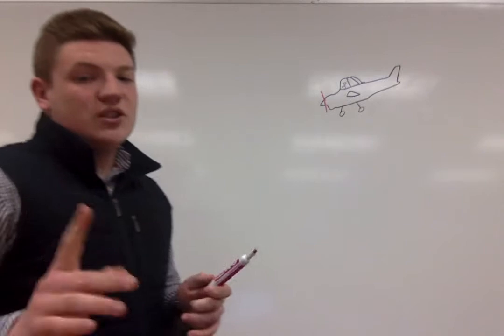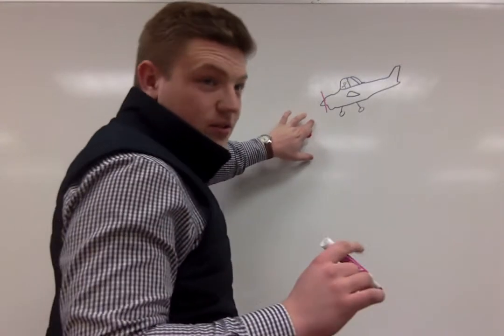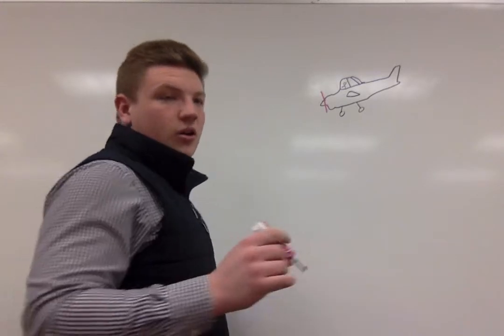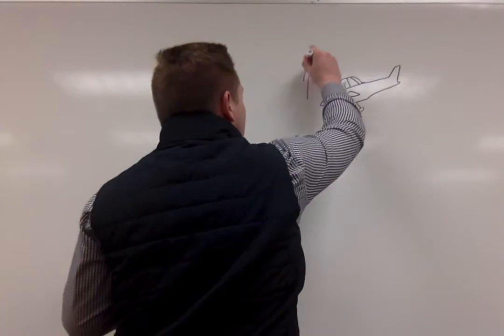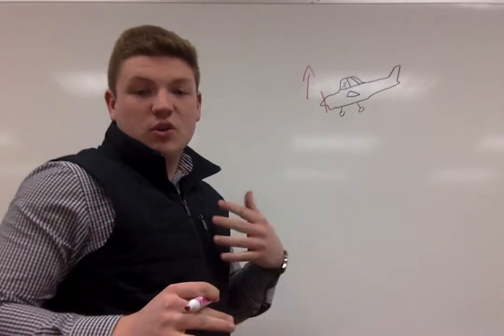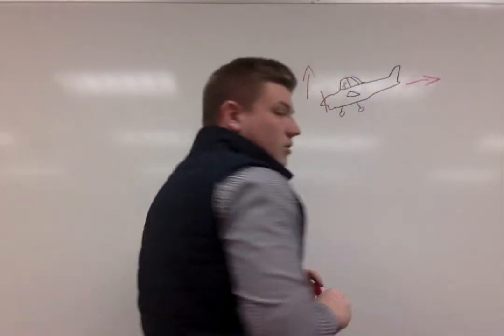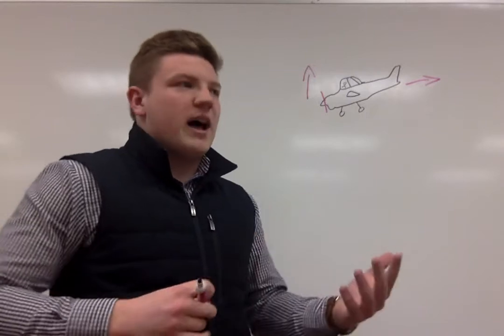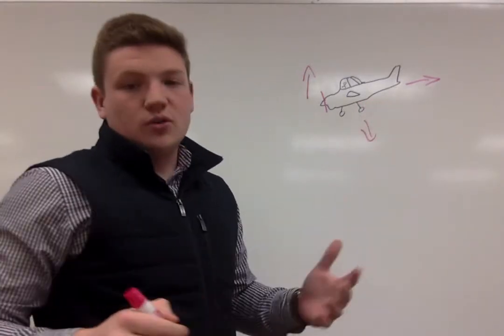Aerodynamics of Slow Flight AVIA 210